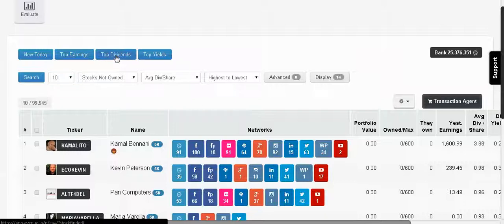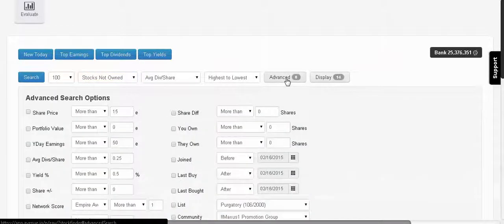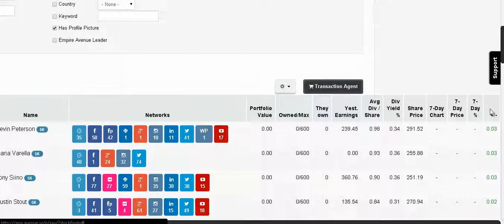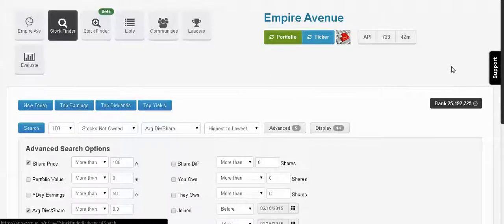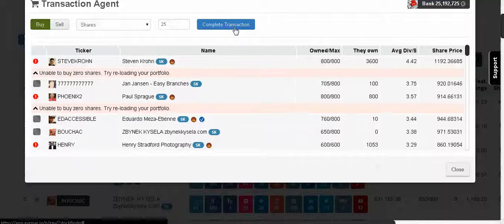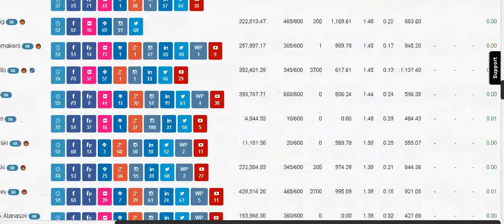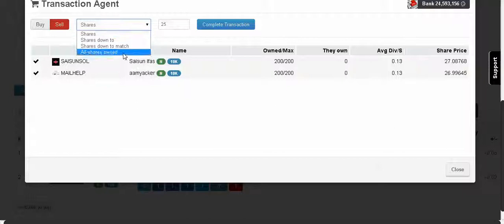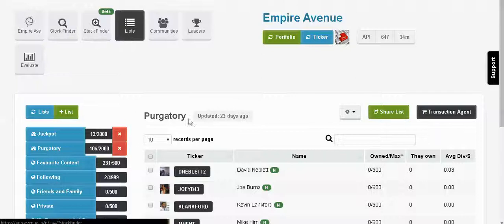Using Avenue.io for Empire Avenue (Part 2)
In this video I will show you an overview of avenue.io and a few ways i use it to increase efficiency on empire avenue.